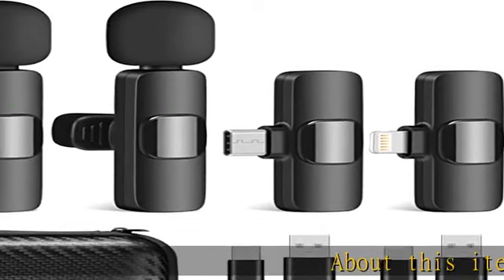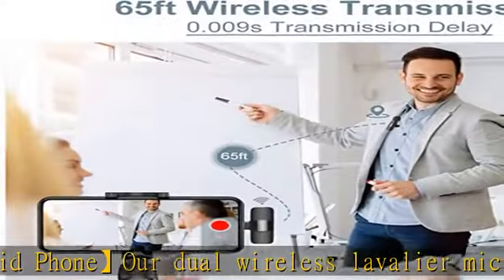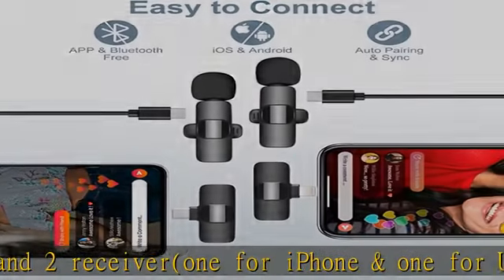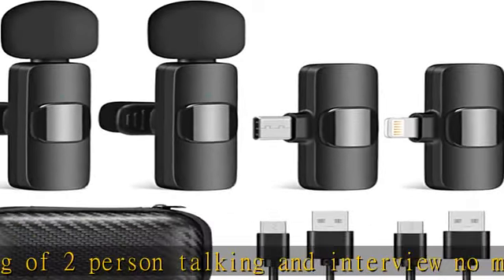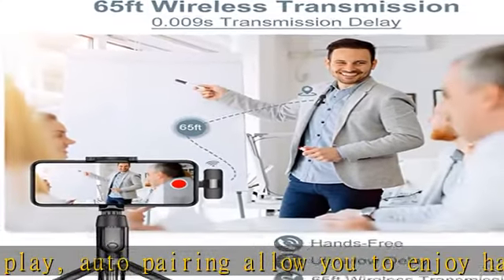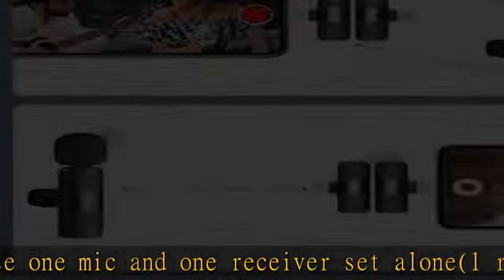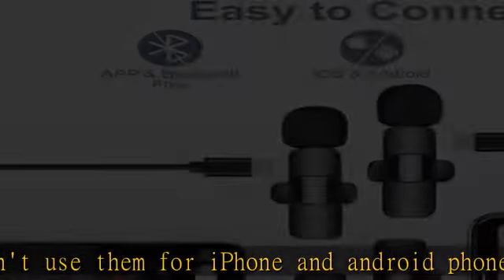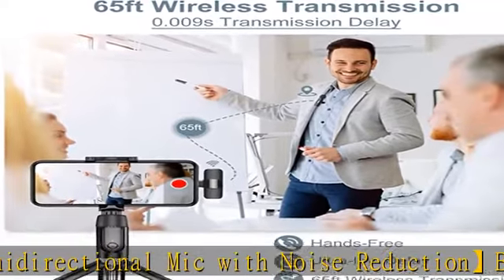Wireless Microphone for iPhone iPad Android, (2 Mics & 2 Receivers) Plug-Play Wireless Lavalier Mic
Wireless Microphone for iPhone iPad Android, (2 Mics & 2 Receivers) Plug-Play Wireless Lavalier Microphone for Video Recording, Auto-Sync Clip On Lapel Mic for YouTube/Facebook/TikTok/Interview/Vlog